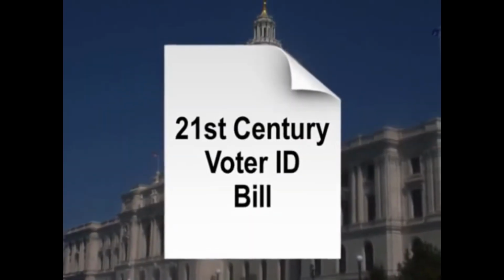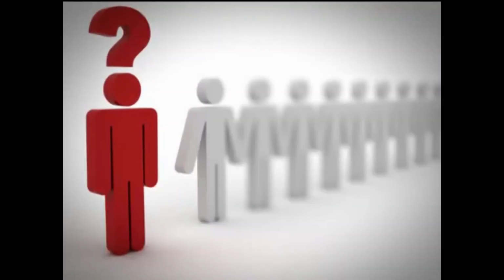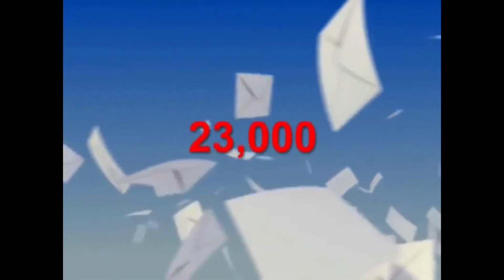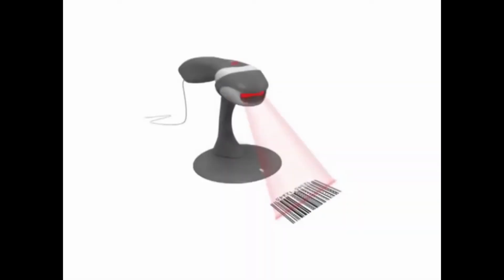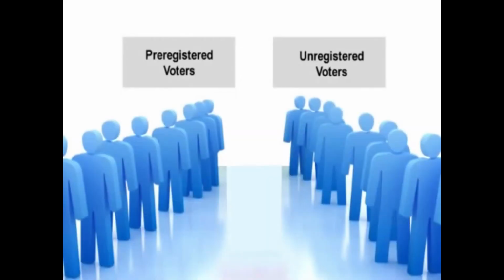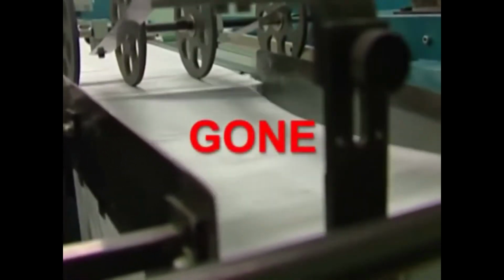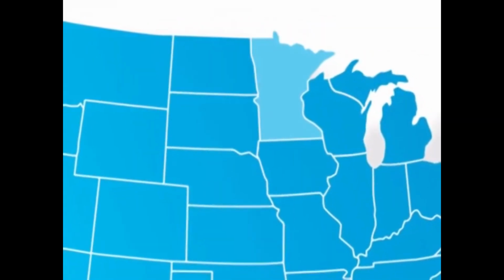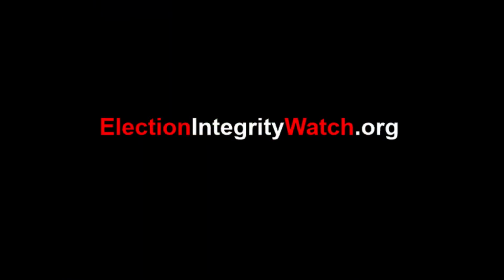The Future of Voting: 21st Century Voter ID System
The future of voting in the United States of America!

It's time to modernize our election systems.

The most secure, reliable and simple election system is explained in this short video. Money saving, improved data accuracy and speed. Easy to vote, hard to cheat. 21st Century Voter ID verifies a voter's identity and eligibility before his or her ballot is cast and features failsafes to prevent tampering and to ensure every eligible voter wishing to vote will be able to.

The potential for voter fraud is virtually eliminated, without unduly burdening honest voters. The convenience of Election Day registration employing the same standard of verification that advance registrants are subjected to is enabled by 21st Century Voter ID. The voter registration system is electronic but ballots are cast on paper to prevent hacking and to enable manual recounts, if needed.

This is the future of voting in America. Presented by ElectionIntegrityWatch.org.